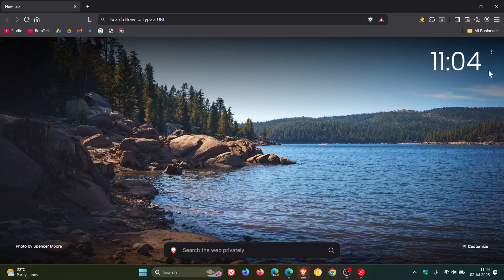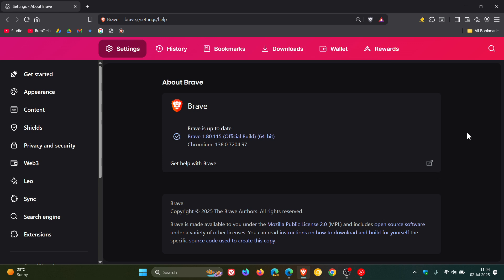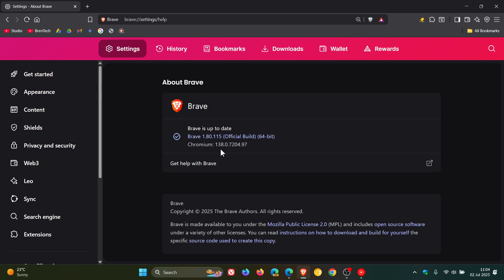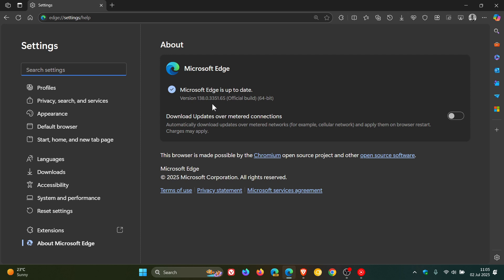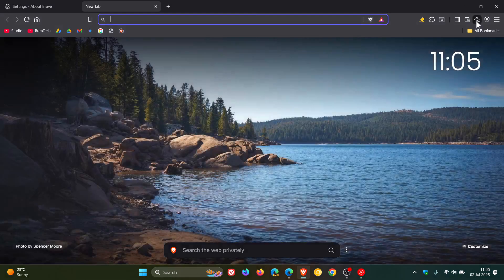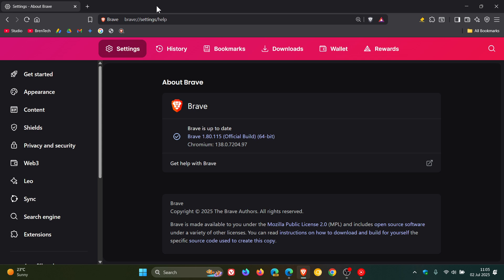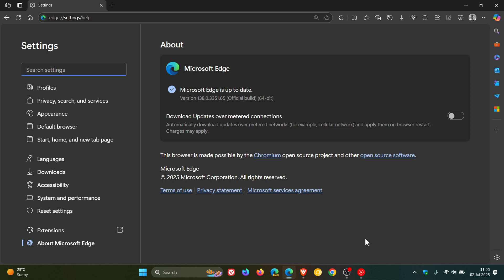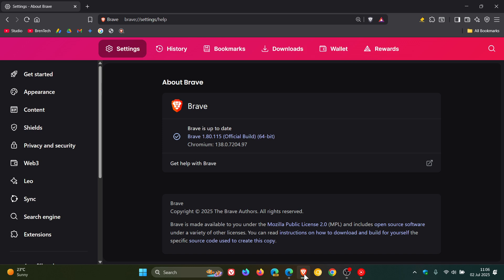IMPORTANT: Brave & Edge Zero-Day Security Patch Released - Update Now!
Google is aware that an exploit for CVE-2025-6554 exists in the wild.